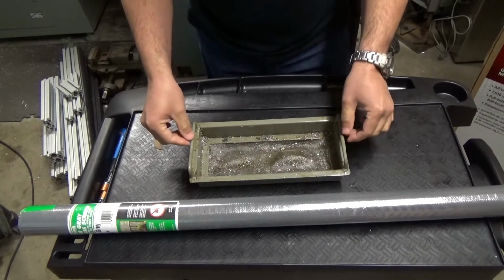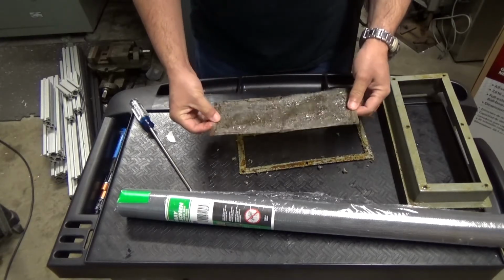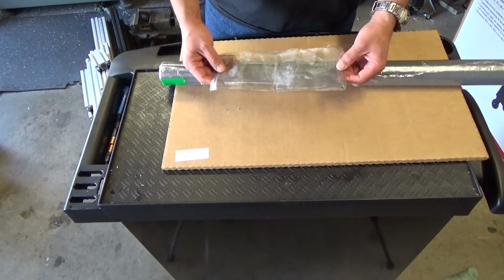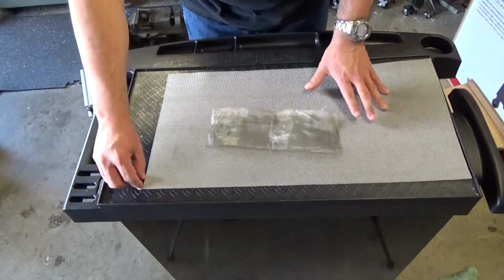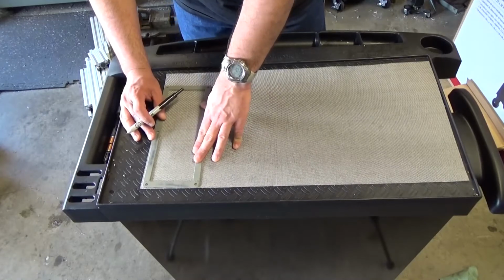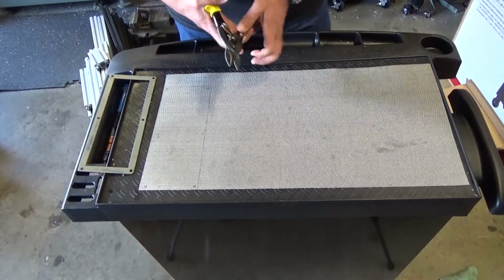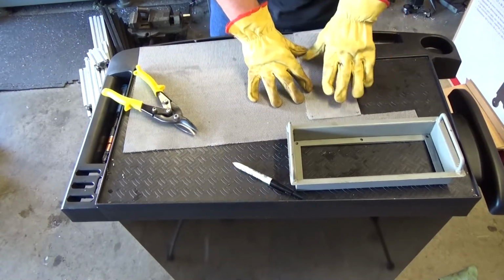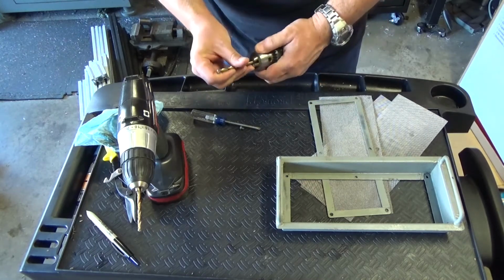Replacing your PCNC1100 Coolant Screen Guard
On this video I detail the steps and components required to service a messed up coolant screen guard. At some point in time, every PCNC1100 owner will need to do this!